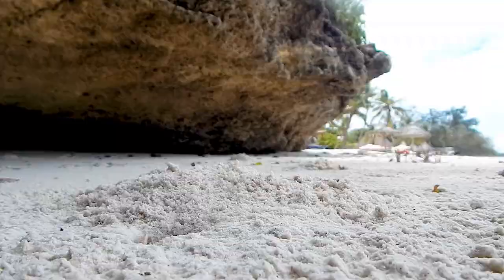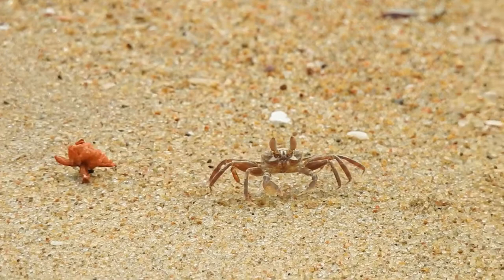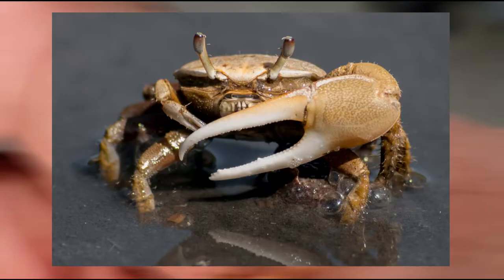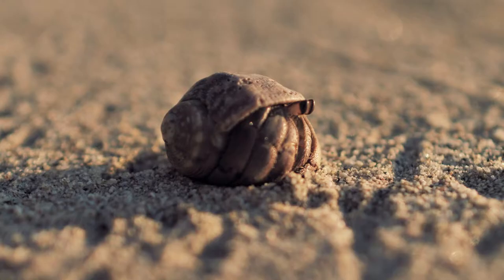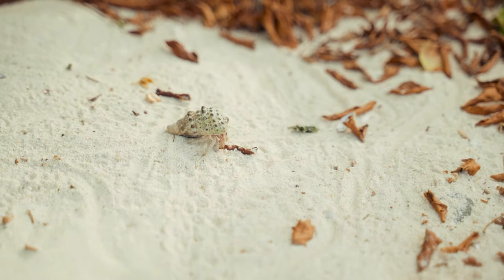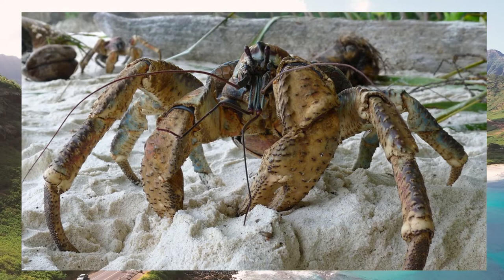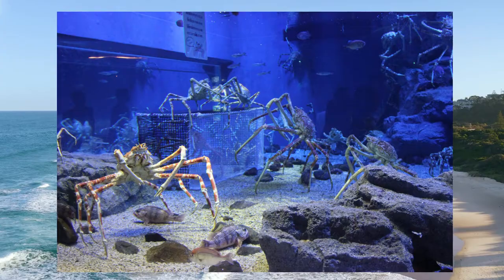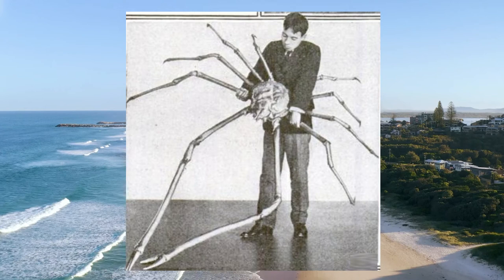How big are Japanese Spider Crabs? - Interesting Facts about Crabs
Crabs have existed since the Jurassic period, that was some 200 million years ago. There are more than 4,500 species of crabs and they live in coastal areas of salty and fresh water, particularly in tropical regions. Crabs have a thick external skeleton made of calcium carbonate and it provides protection for the soft tissue underneath.

Videos :-
Video by Taryn Elliott from Pexels
Video by Ventill8 Productions from Pexels
Video by Ahmed Abd Allah from Pexels
Video by Joniel Morales from Pexels
Video by Love & Peace Photography from Pexels
Video by Dimitri Baret from Pexels
Video by Samuel Phillips from Pixabay
Video by Matthias Groeneveld from Pixabay
Video by thanhhoa tran from Pexels
Video by Joseph Redfield from Pexels
Video by Hervé Piglowski from Pexels
Video by Kindel Media from Pexels
Video by Danilo Riba from Pexels